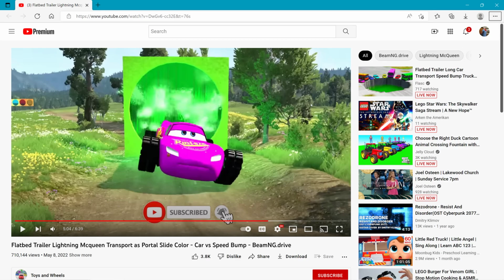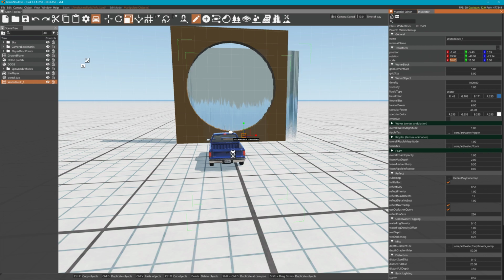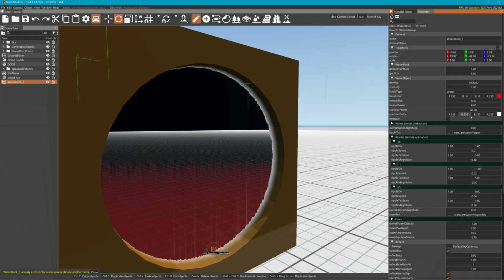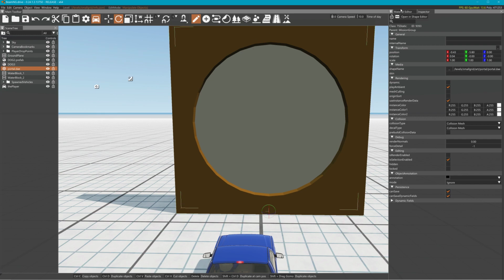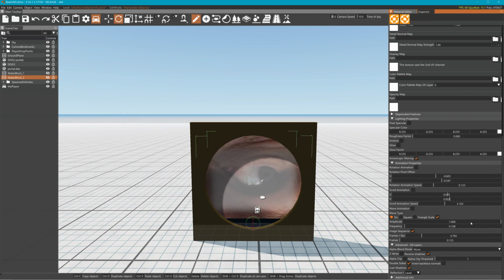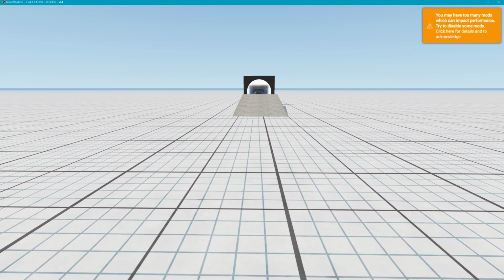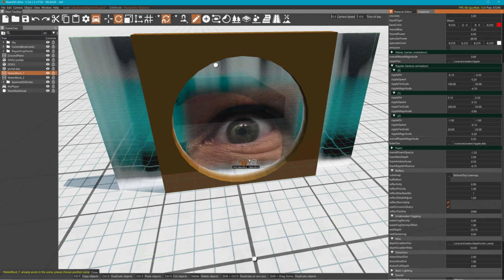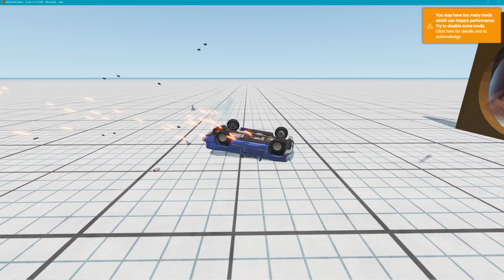Question - How do you make Water Portal ?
I realized something watching that video. I could make the Disney cars fairly easily. Using the demo car that is for jbeam car making, just attach the body of the Disney car to the frame of the jbeam car. Like in the same way I made a hotdog a car with wheels. A jbeam would need to be created for the body of the disney car. And the textures and new mesh would need to be added to the demo cars mod folder.

I did not mention in my video the lights. There are some extra point lights added to the scene to make the glow. One could make it even better by animating a light with a candle flicker to create some fake caustics on the ground.

You can try to find a free Disney car model on TurboSquid web site. I don't know off the top of my head if they have any.